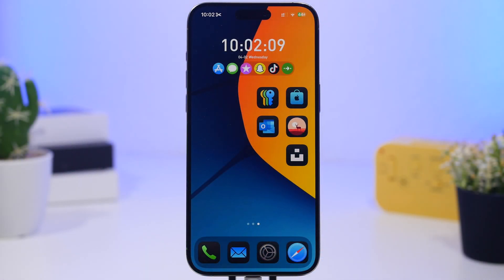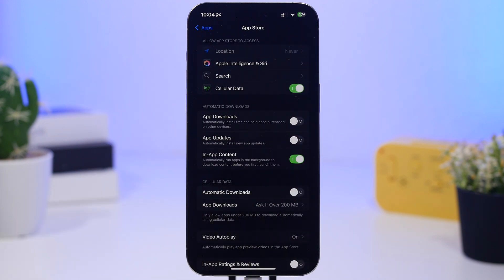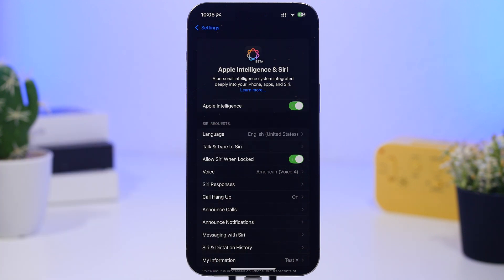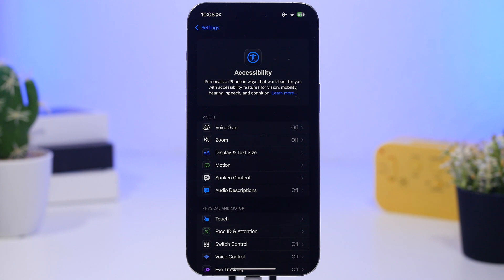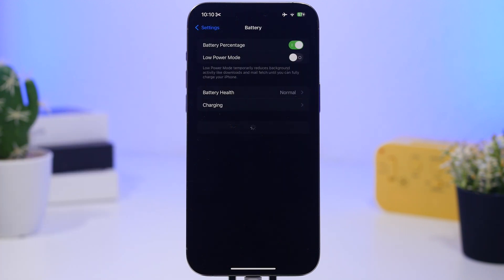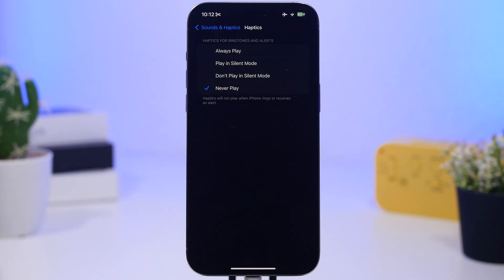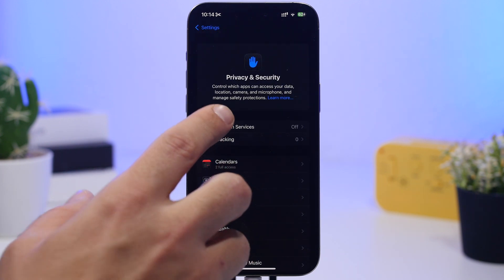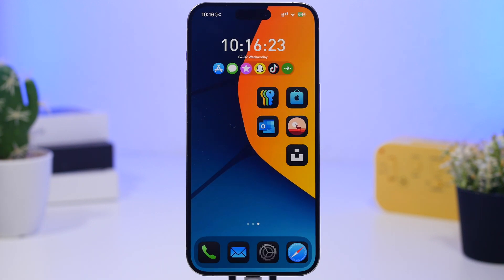iOS 18.4 - How To FIX Battery DRAIN on iPhone !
iOS 184 has recently been released to the public. iOS 18.4 brings new features and changes but you might not get the best battery life. So in this video I will show you how to fix battery drain on iOS 18.4

Even though iOS 18.4 is supposed to bring improvements to iOS 18 it actually doesn't do that for everyone as a lot of users are reporting battery drain issues on iOS 18.

Wait 0:00
Update 0:56
Apps 1:29
Priority 2:10
Apple Intelligence 3:04
Vocal 3:47
Sound 4:37
Music 5:13
CC 5:37
Widgets 6:12
Draining 6:45
Airdrop 7:30
Haptics 7:59
5G 8:38
Background 9:21
Location 9:46
System services 10:18
Siri 11:02